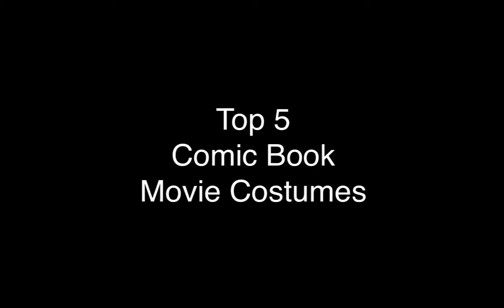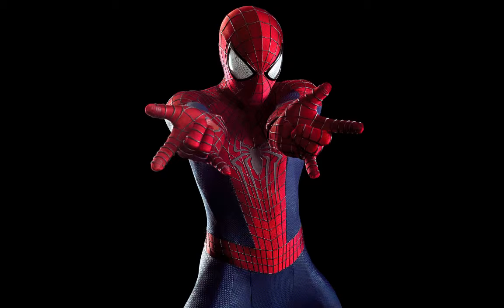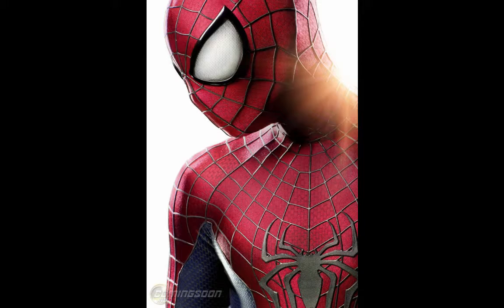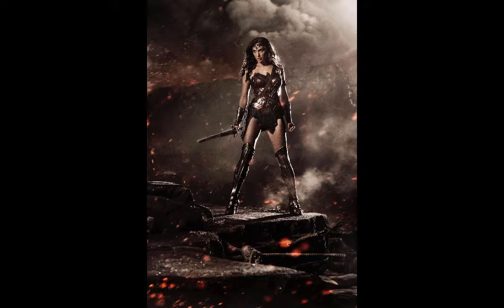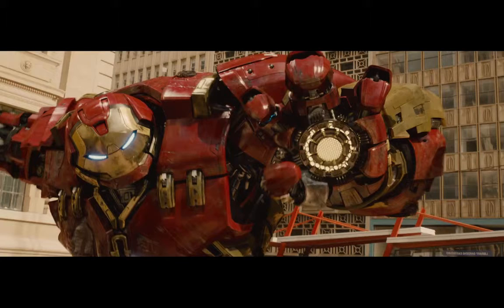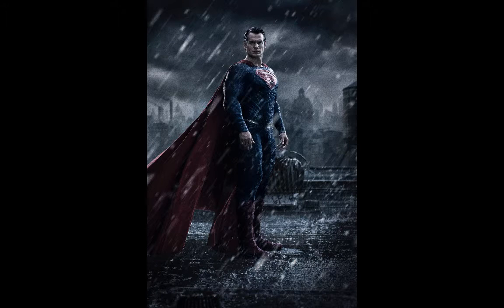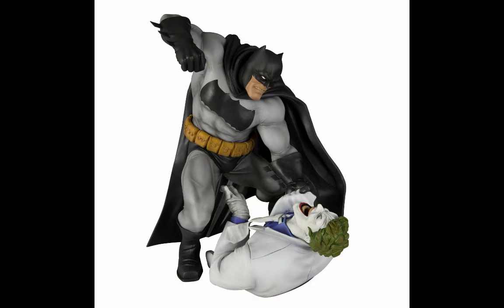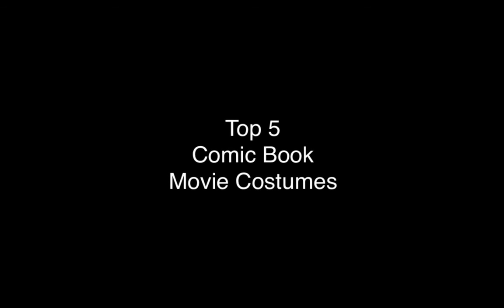Top 5 Comic Book Movie Costumes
This is a list of my favorite comic accurate movie costumes.